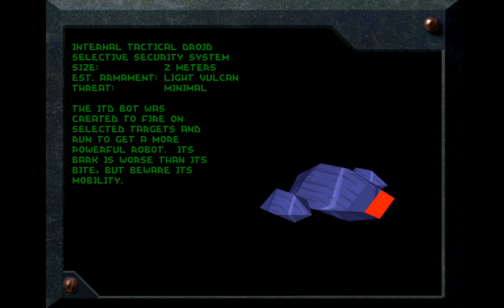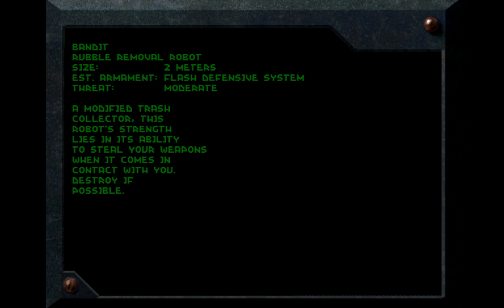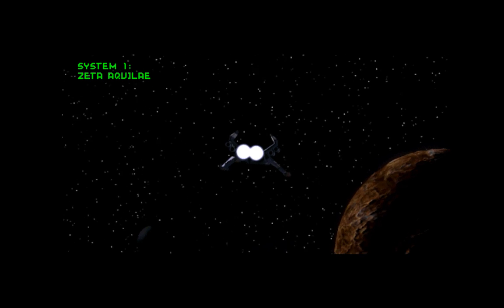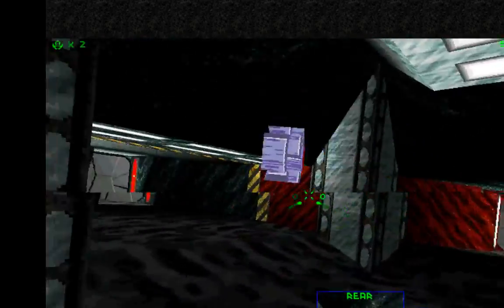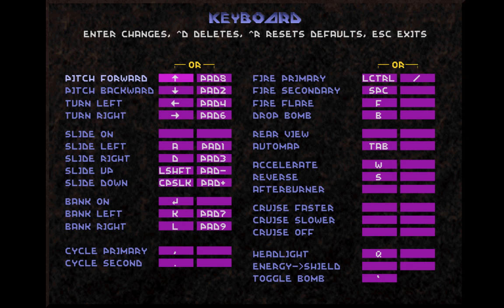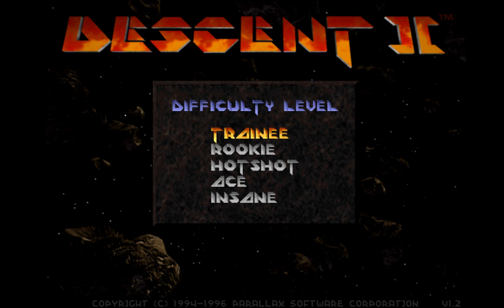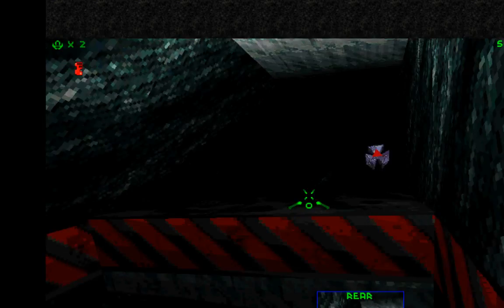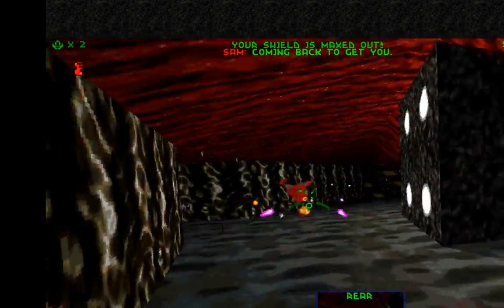Figiuring out Descent II { LEVEL 1}